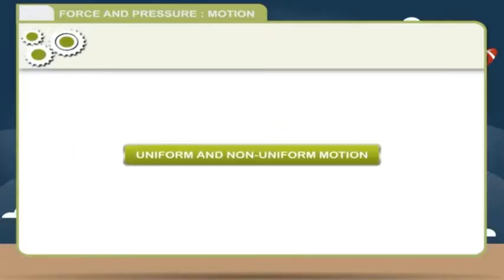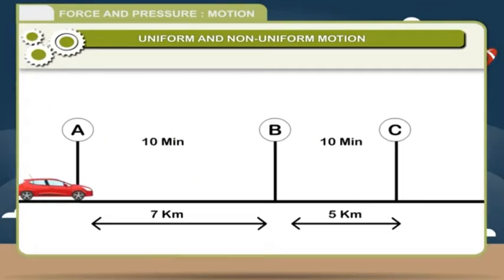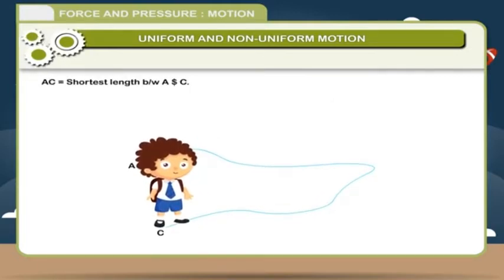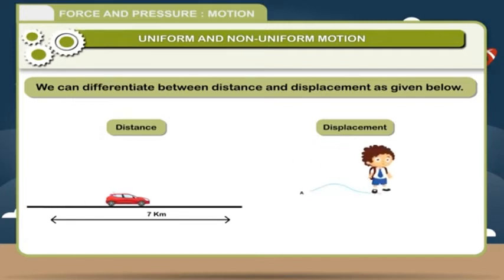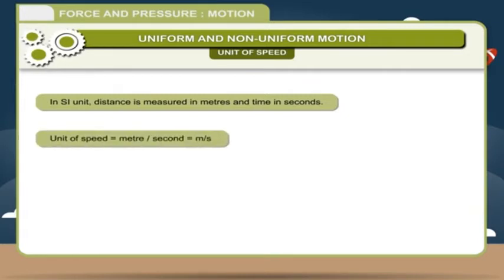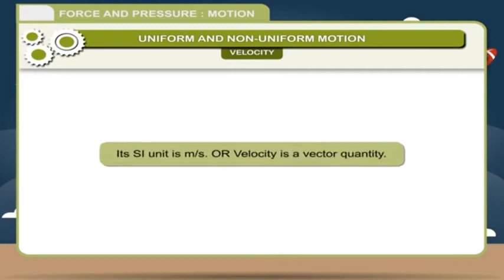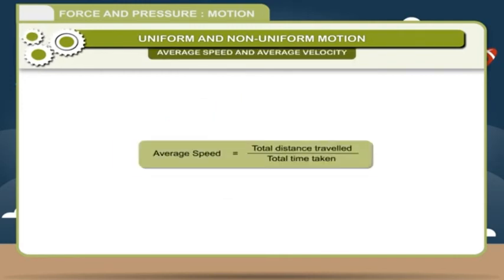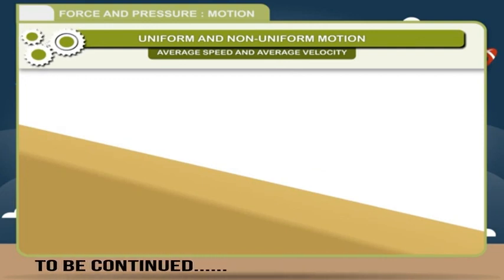Force and Pressure : Motion (Chapter- 2) | PART -2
Type of Motion- Uniform and Non-uniform Motion, speed, velocity.
Physics of Class 7th
Book- Science Venture (ICSE)